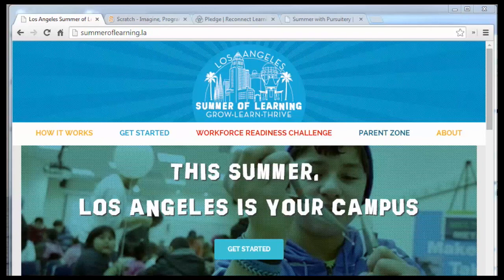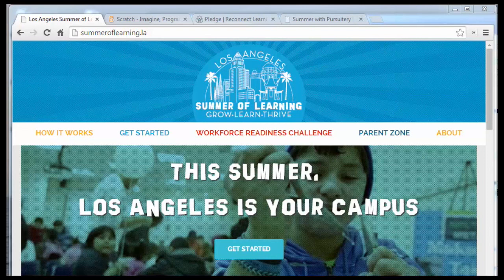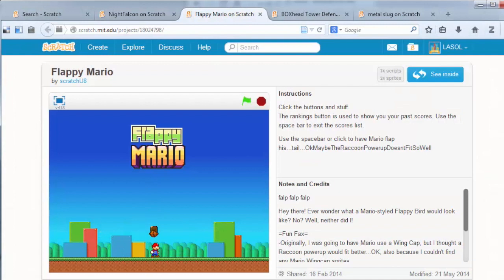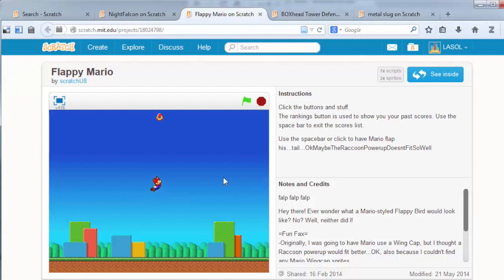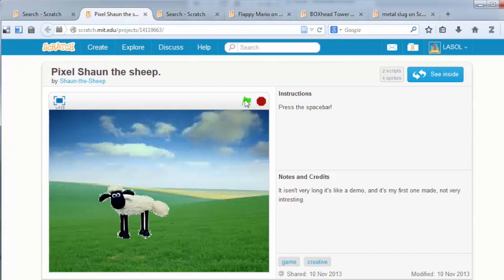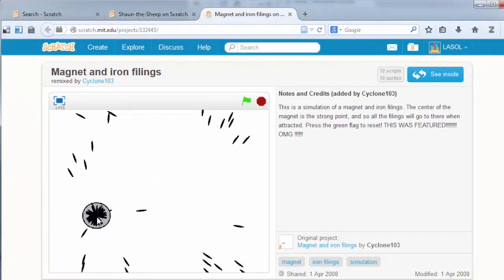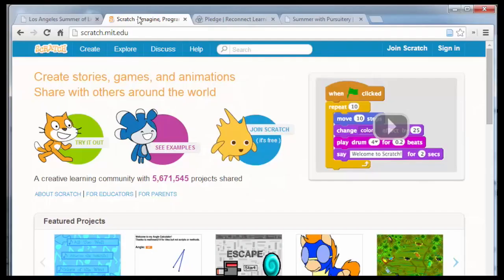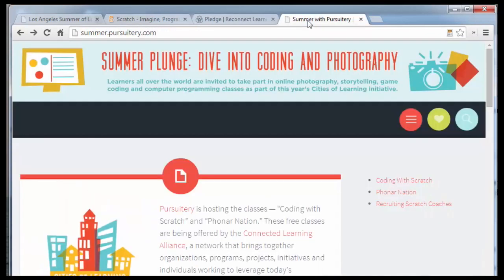Pursuitery: "Coding With Scratch" Introduction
Coding with Scratch is a free, online class that will teach you how to program using Scratch, a graphical programming language and online community where you can create your own interactive stories, games, and animations — and share your creations with others around the world.

There are five challenges in the class. Once you successfully complete all of the challenges, you will be issued the much sought-after Scratch Ninja badge!